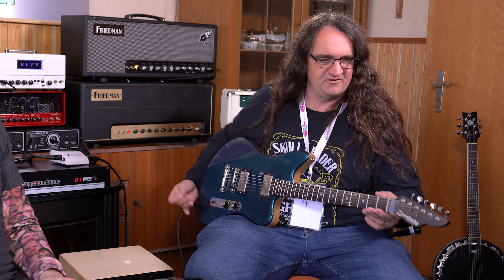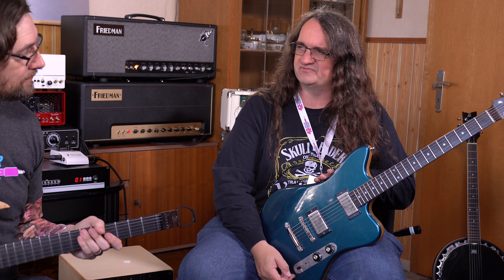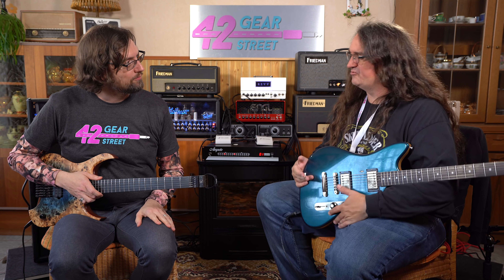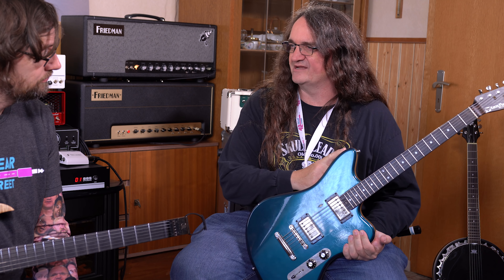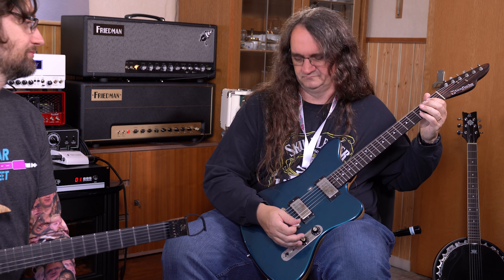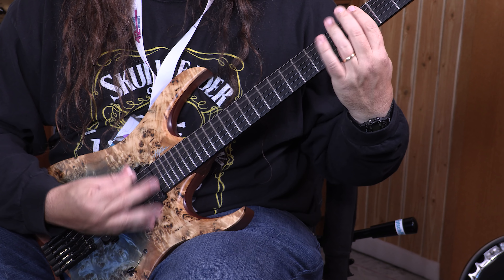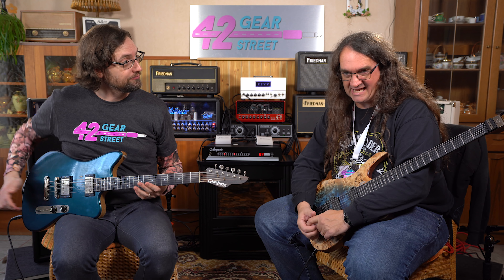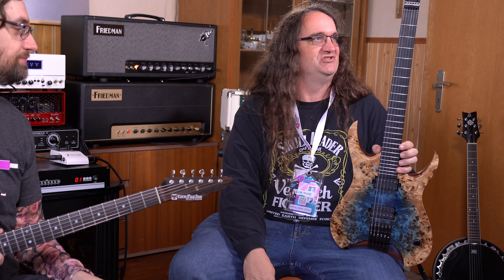Offset vs Metal Guitars: Showdown!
Hanging with Gabor Toth from the SuperFunAwesomeHappyTimePedalShow!
We compare offset guitars to metal monsters!
Shot on location at 42gsone